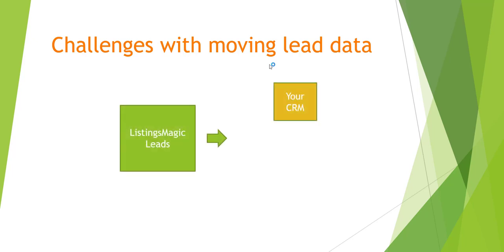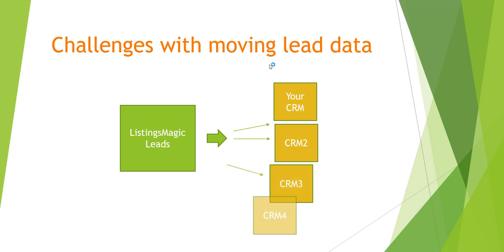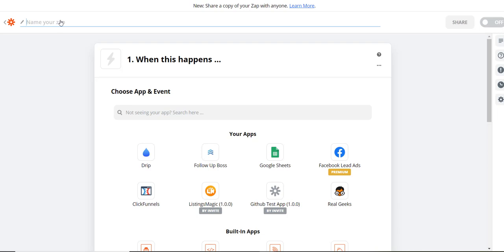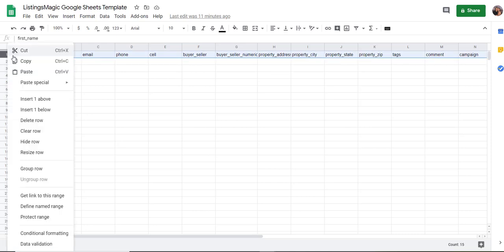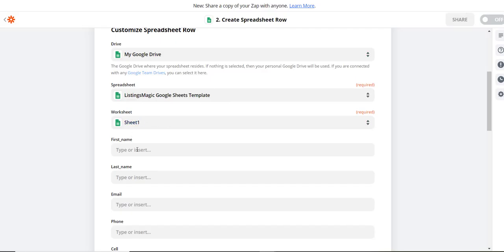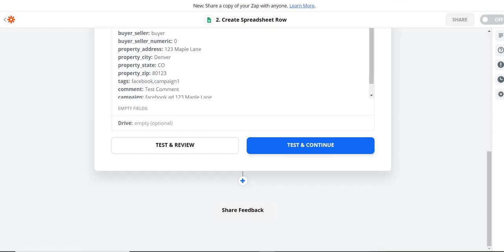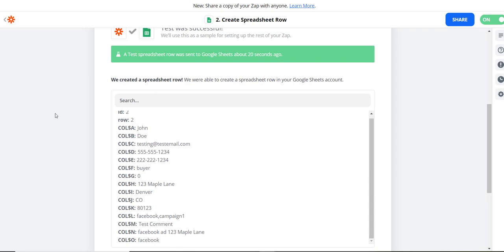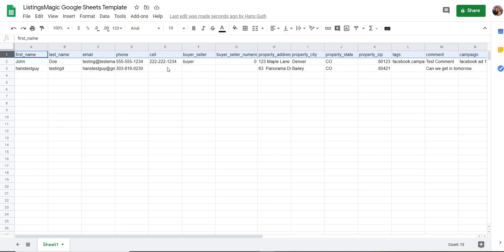ListingsMagic - Zapier - Google Sheets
Getting your leads from ListingsMagic to your CRM package of choice begins by implementing a solution that involves Zapier and Google Sheets. This video will methodically step you through the process so it is clear, easy and makes sense.